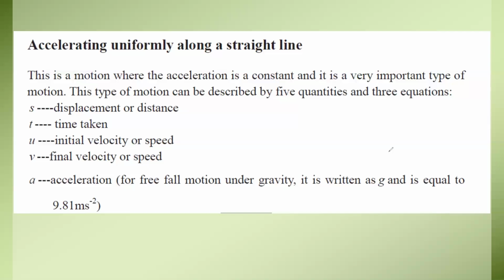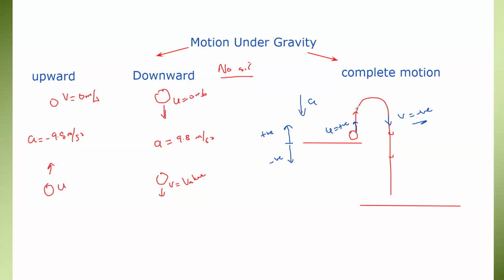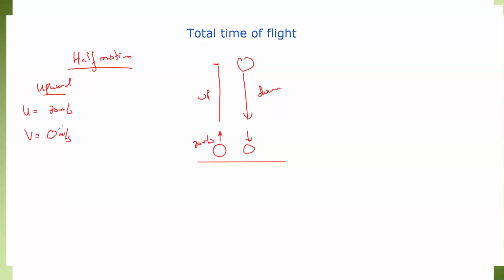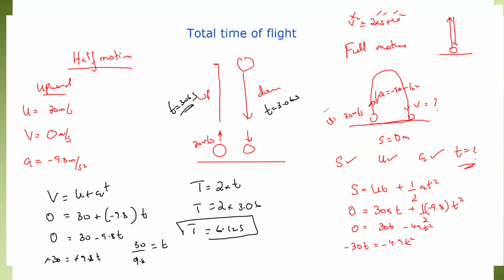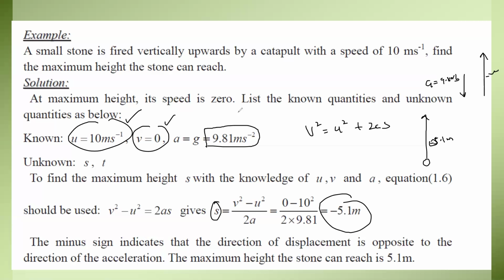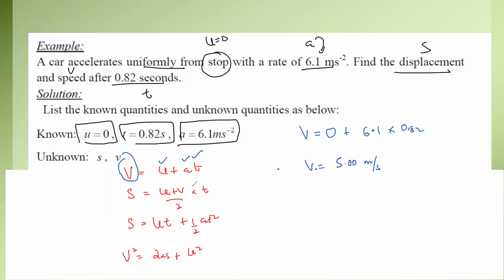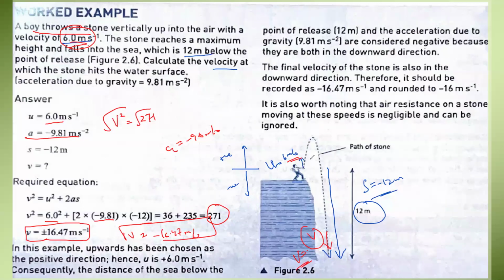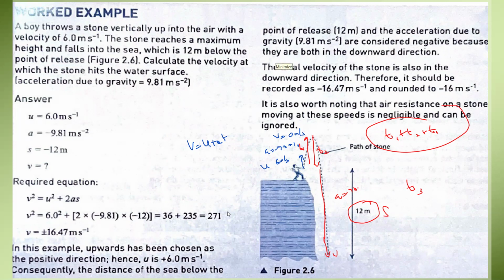Acceleration due to gravity A Levels Physics Lecture 14